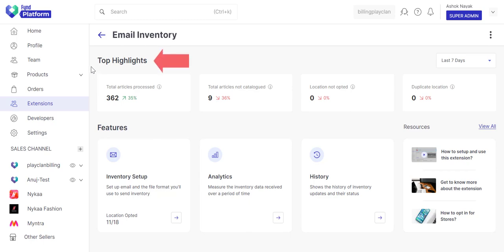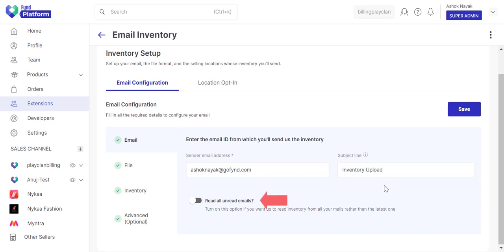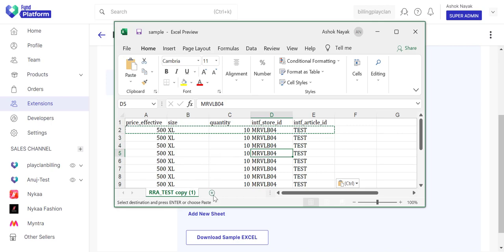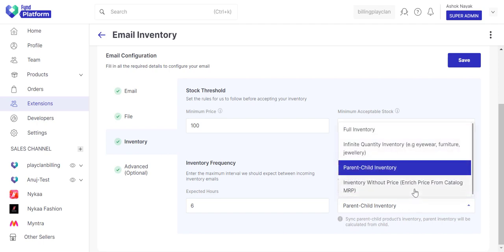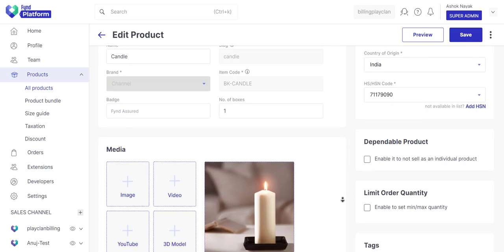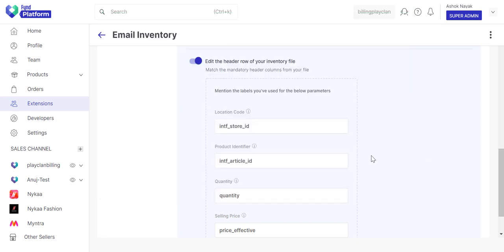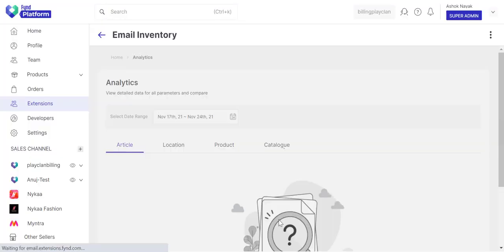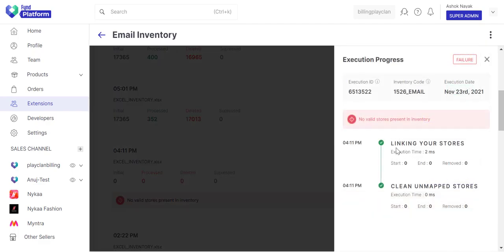How To Send Your Inventory By Email?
If you are a seller who wants to send your inventory via email, we have an extension named Email Inventory.

This tutorial is to show how you can use the Email Inventory extension once it is integrated.